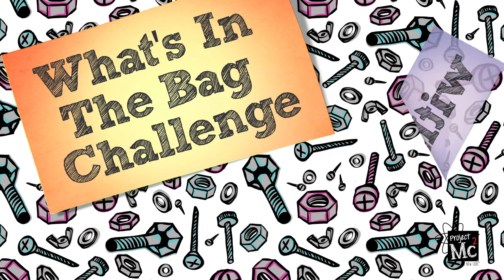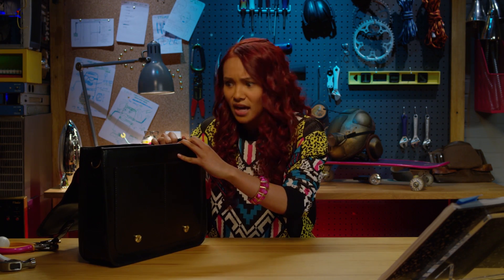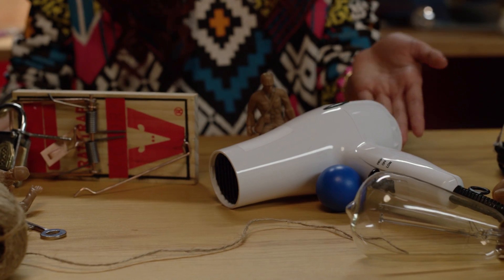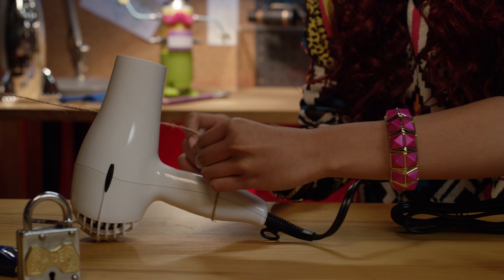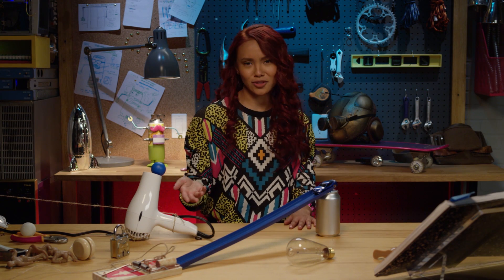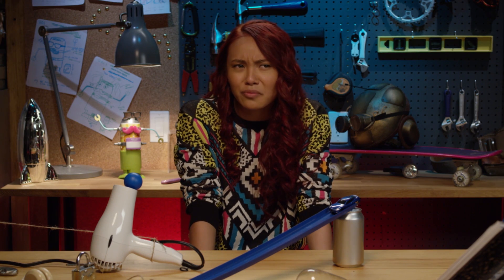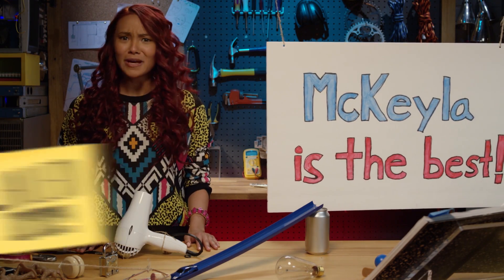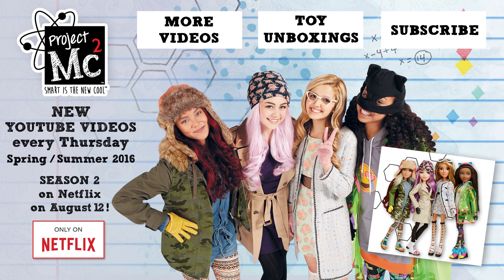What’s In the Bag Challenge with Camryn Coyle: Rube Goldberg Machine | Project Mc²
Engineering is always fun, but it can be wacky too! Check out the amazing Rube Goldberg contraption Camryn builds. Nailed It!

Watch Season 1 of the Netflix original series Project Mc² now. Season 2 will premiere worldwide on August 12!

About Project Mc²:
Project Mc² is a group of four BFFs using their S.T.E.A.M. skills and talents to go on missions as undercover operatives for NOV8 (that’s “innovate”!). NOV8 is a top-secret group of super smart girls and women saving the world one science experiment at a time. McKeyla McAlister, Adrienne Attoms, Bryden Bandweth, and Camryn Coyle are here to prove that SmartIsTheNewCool!

So what do you say…AreYouIn?